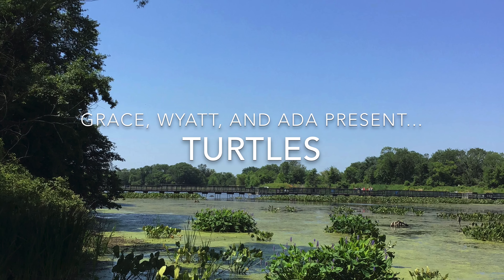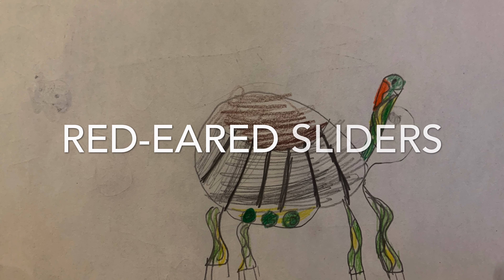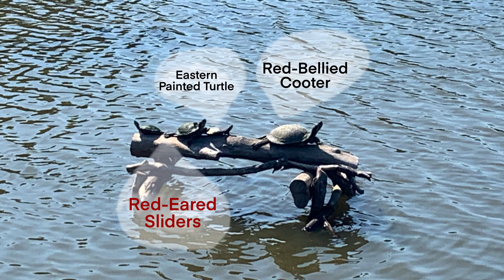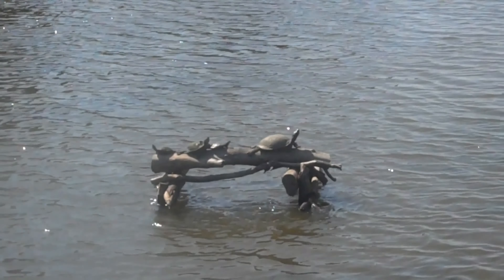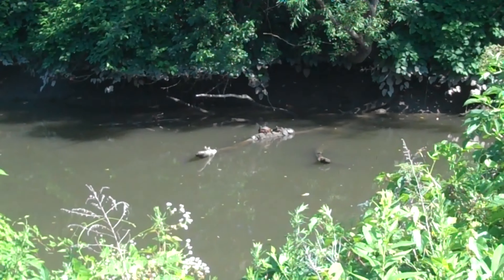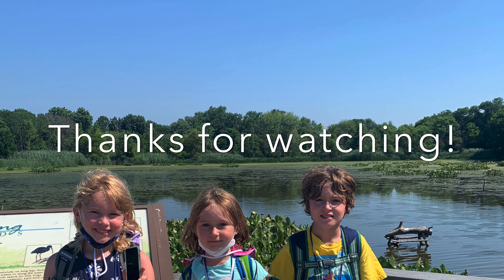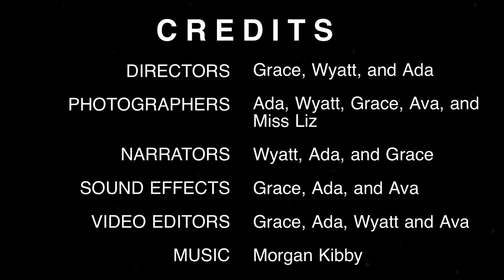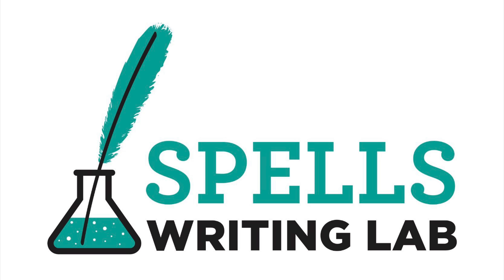Turtles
An animal documentary by Grace, Wyatt, and Ada filmed at John Heinz National Wildlife Refuge at Tinicum in July 2022 as part of the Spells Writing Lab Animal Explorers camp week.